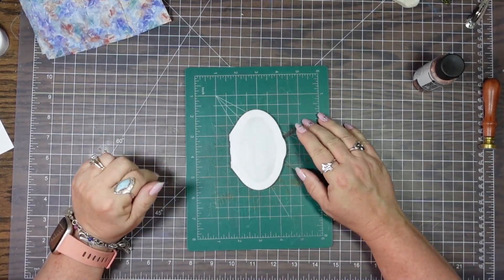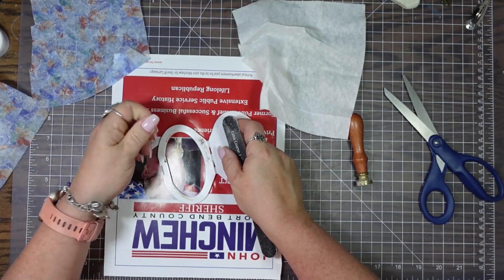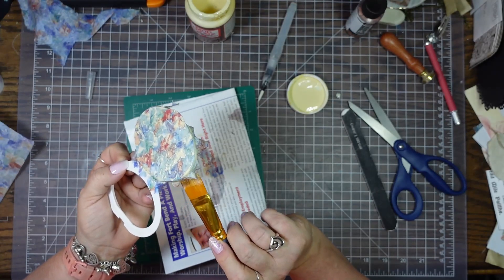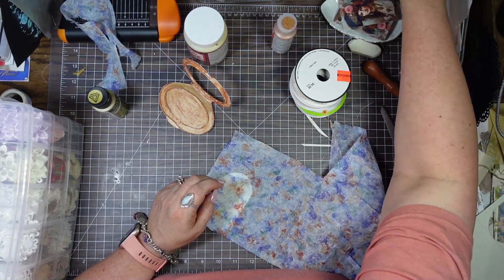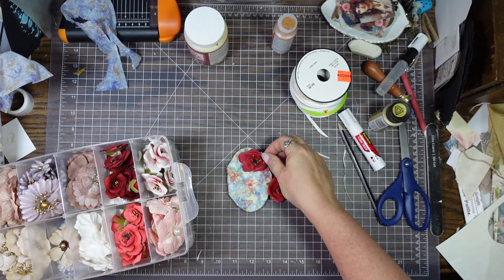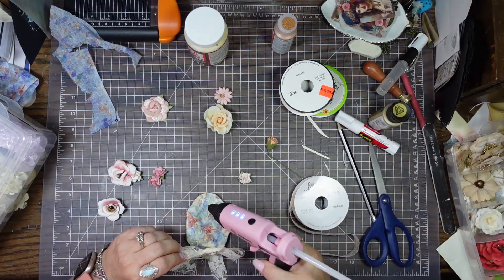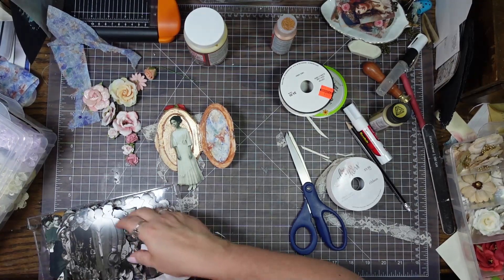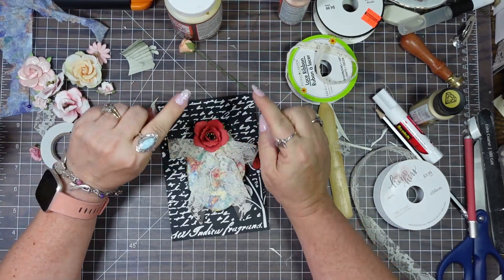Decorating Wipes Lid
Hey Y'all
Decorating wipes lid from packages is one of my favorite things to do. I have so many wipe lids that others have saved for me to add to my collection. Decorating the lids from wipes is easy and fun!
Steph

Join Steph’s Design Space Email list and receive:
🤍 Monthly Freebies
🤍 Information about new products

HAPPY MAIL IS ALWAYS WELCOME ❣
Stephanie Collins
225 Matlage Way #624

Meet my teammates:
@lenabcreates whose code is Lena15
@sarah.oneal.6270 whose code is Sarah15
@rose.trouble.maker whose code is ROCHELLE15
@januarypixi whose code is Pixi15